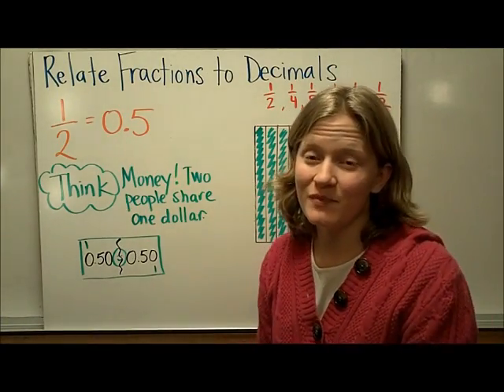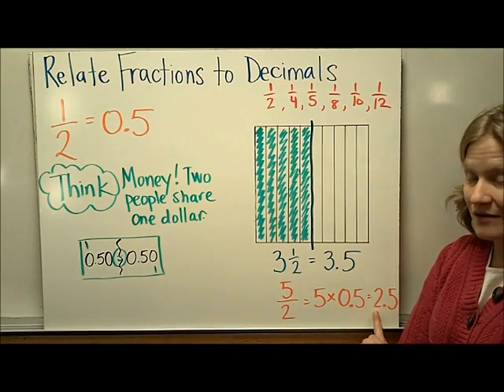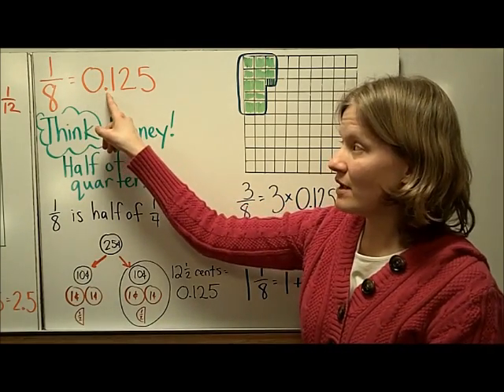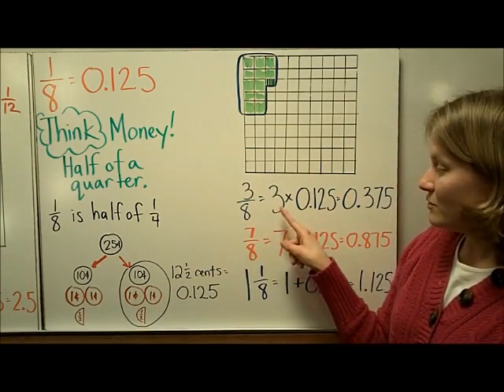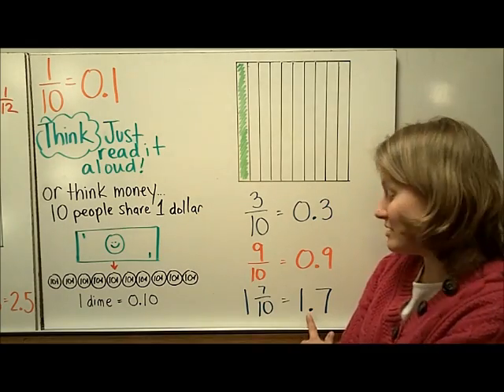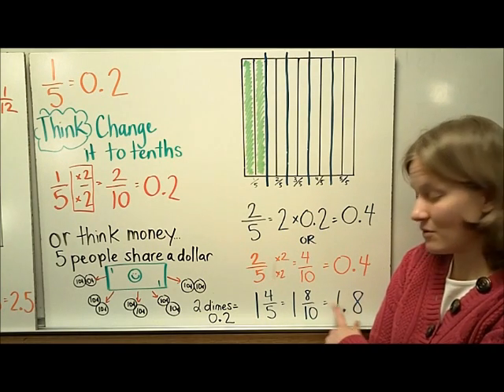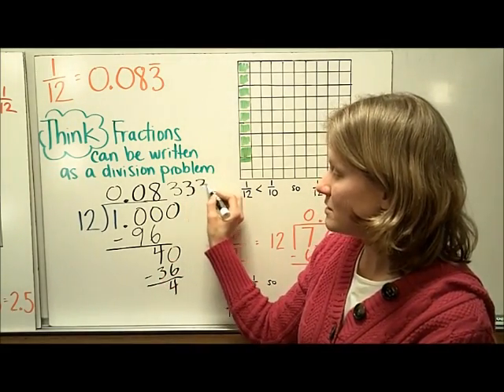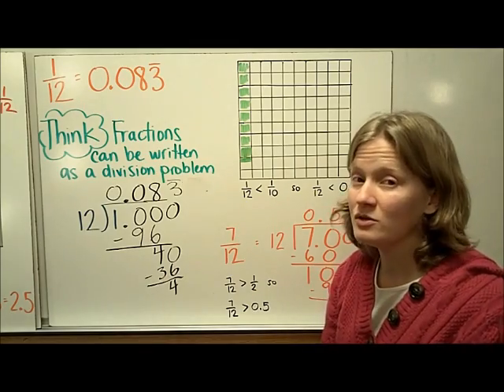Fractions and Decimals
VA SOL 4.3 & 5.2 Relating halfs, fourths, fifths, eights, tenths, and twelfths to decimals